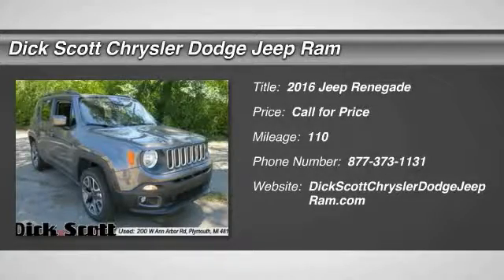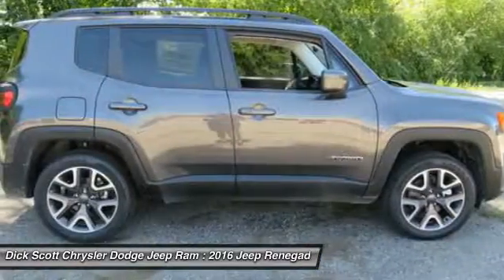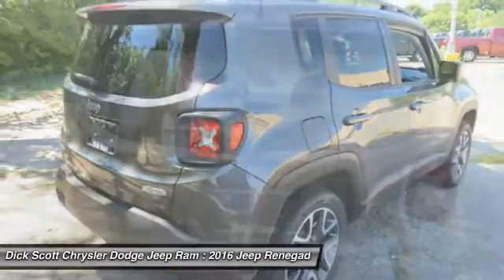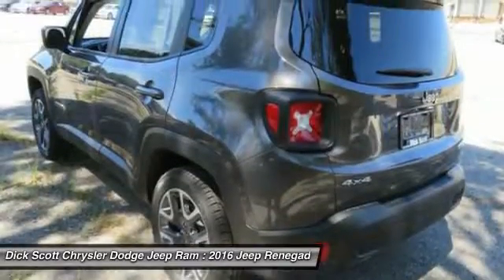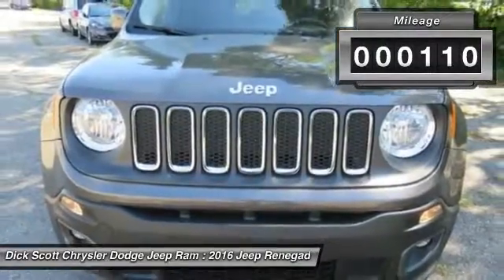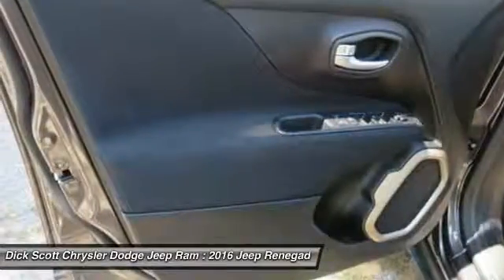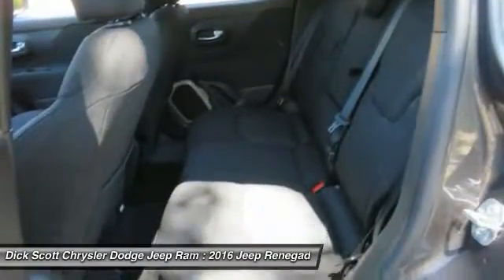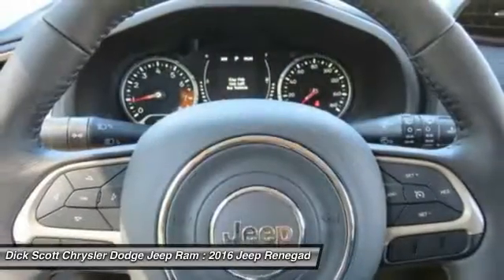2016 Jeep Renegade Plymouth MI J16R057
2016 Jeep Renegade Latitude

Dick Scott Chrysler Dodge Jeep Ram

Don't miss this 2016 Jeep. Make a great choice today with this must-have car. Learn more about this car by contacting the dealership today and complete your driving dreams.